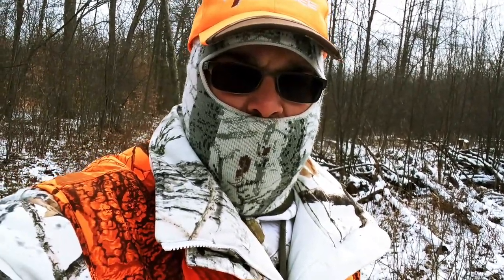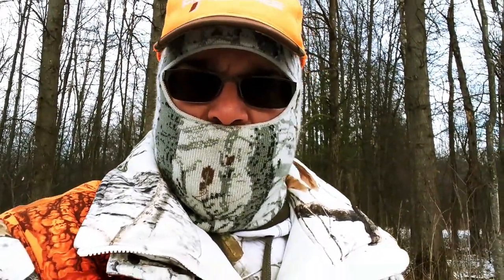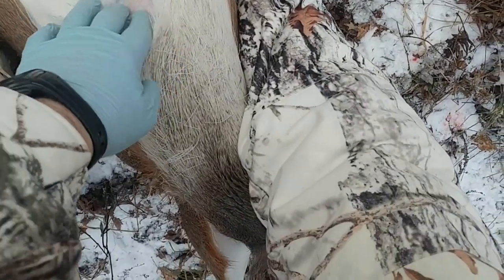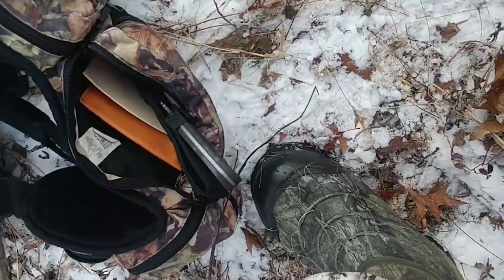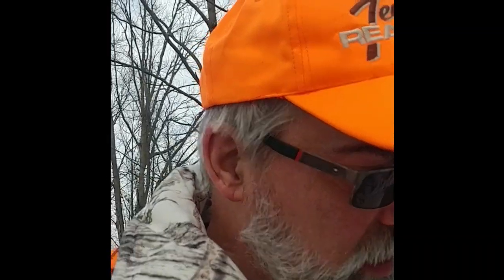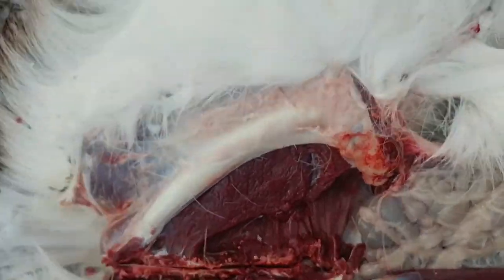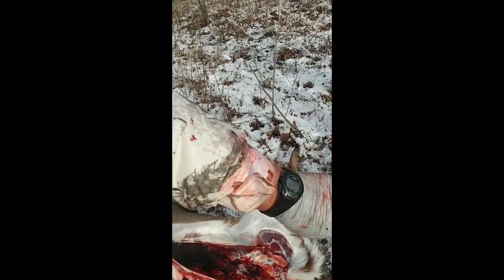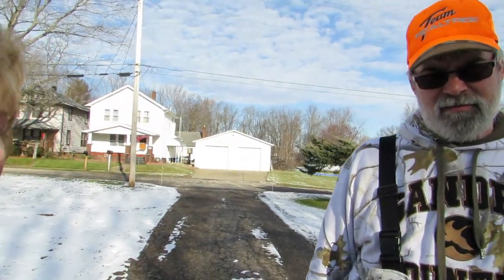How to field dress a deer in the woods